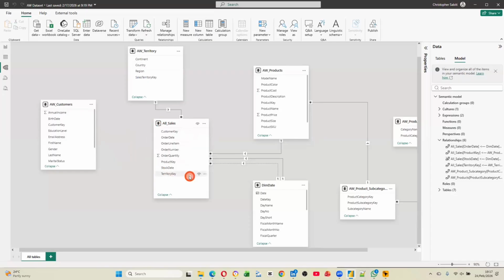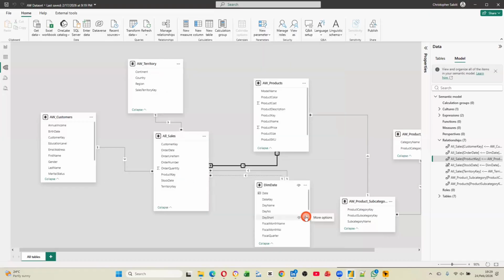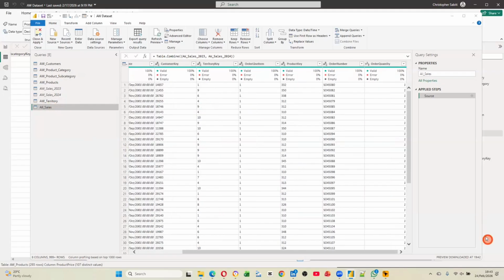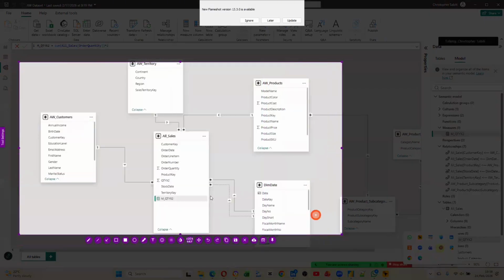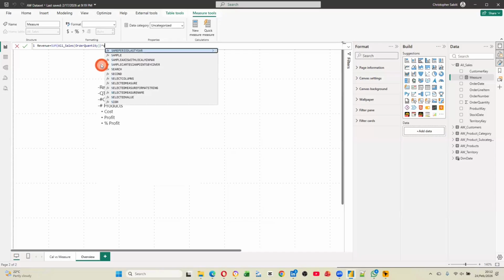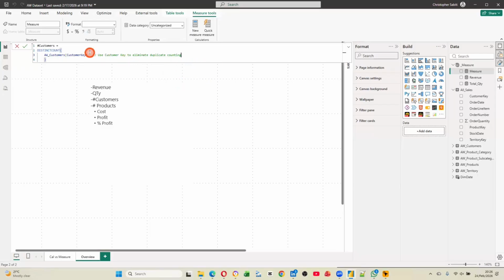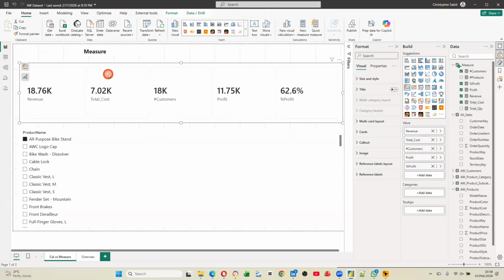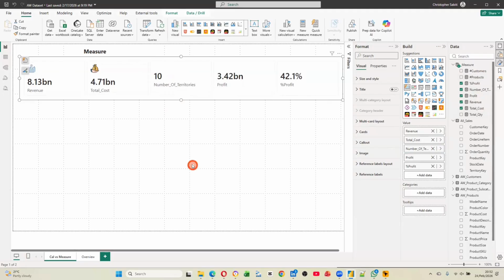Power BI DAX Module 4 | Build Reports Like a PRO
*YouTube Description (SEO + timestamps)*
In this Module 4 session, we connect *data modeling* to *DAX* in Power BI the right way.

✅ What you’ll learn:

* How to identify *Fact vs Dimension* tables (Sales vs Customers/Products/Calendar)
* How to build clean *one-to-many relationships* (Primary Key vs Foreign Key)
* When Power BI creates *automatic relationships* and how to verify them
* What DAX is (Power BI “formulas”) and why it matters after modeling
* The real difference: *Calculated Columns vs Measures* (performance + file size)
* Practical demos: fixing broken data sources, creating a column in Power Query, and creating a DAX measure

00:00 Intro + tables overview (Fact vs Dimensions)
00:03 Fact + Dimension tables used (All Sales, Customer, Territory, Product, Dim Date)
00:48 Deleting a relationship (what happens)
01:05 Fact vs Dimension explained (numeric vs descriptive fields)
02:30 Primary Key vs Foreign Key explained
04:01 Creating relationships (drag PK → FK + confirm column mapping)
04:48 Fact→Dim vs Dim→Fact question + note on filter direction later
07:21 Practice advice + “no errors + one-to-many” baseline
07:19 Normalization mention (splitting one wide table)
08:30 Calendar table naming (Dim Date) clarification
10:06 Automatic relationships + why you must verify
12:39 Switch to DAX
13:55 What DAX is (Power BI formulas)
15:16 Calculated Column vs Measure (Excel analogy)
21:23 Practical demo begins
22:44 Fixing “broken source path” after moving files
25:48 Create a custom column (Quantity * 2) in Power Query
29:05 Fix data types (avoid ABC123 confusion)
30:29 Close & Apply / refresh
30:47 Card visual + formatting (display units)
32:31 Create a Measure (SUM(Order Quantity) * 2)
35:42 Performance: why Measures refresh faster than Calculated Columns
38:20 When you still need Calculated Columns
39:30 Why Calculated Columns increase model size (row-by-row storage)
41:00 Measures explained (dynamic vs stored calculations)
43:00 Same result: Column vs Measure comparison (efficiency difference)
45:00 When to use Calculated Columns (row-level logic, categorization)
48:00 When to use Measures (aggregations, KPIs, dashboards)
52:00 Bar chart demo (using Dimensions + Measures together)
55:00 Role of relationships in DAX calculations
58:00 Filter context explained (how visuals affect results)
01:05:00 Same measure, different results (Product vs Customer vs Date)
01:10:00 Core concept: DAX = formulas + relationships + context
01:15:00 Best practice: Measures for reporting, Columns for structure
01:20:00 Final recap + modeling mindset
01:27:29 End of session

💬 QUESTION FOR YOU:
Are you using **Measures** or **Calculated Columns** more in your reports and why?